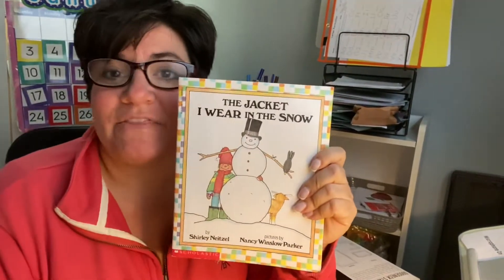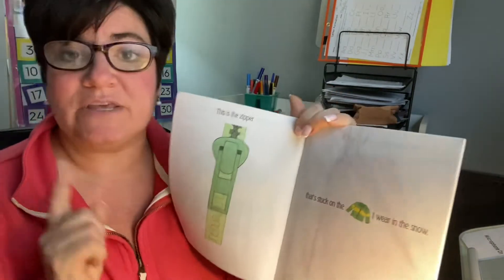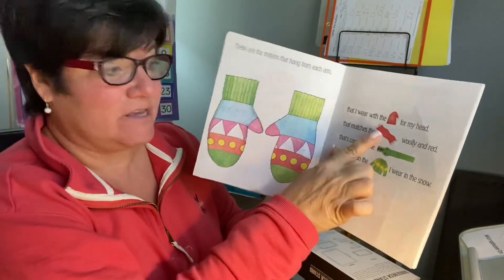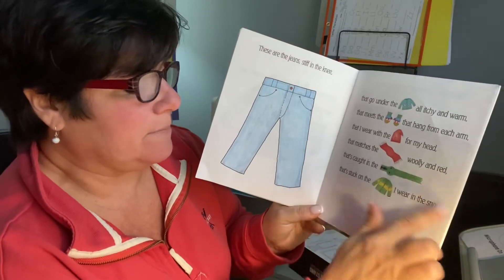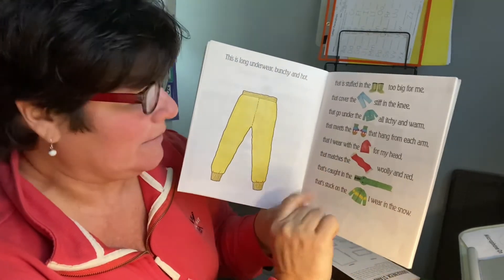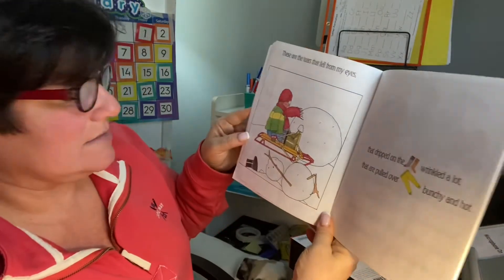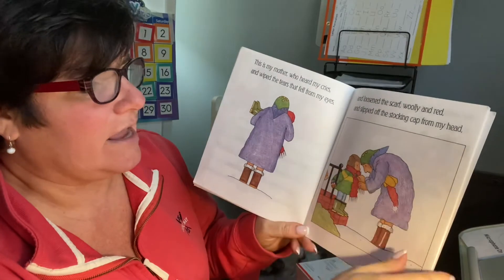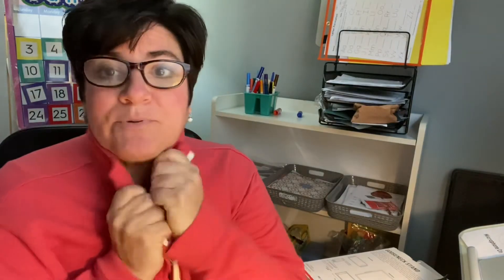Classroom 2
Read Aloud. What I Wear in the Snow